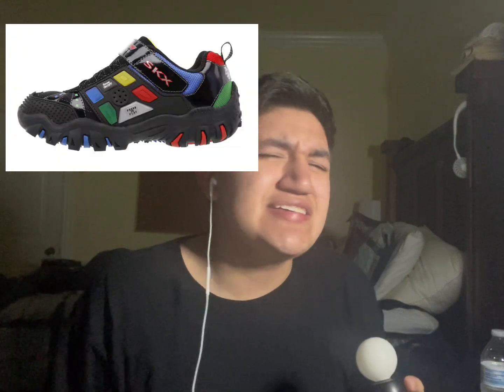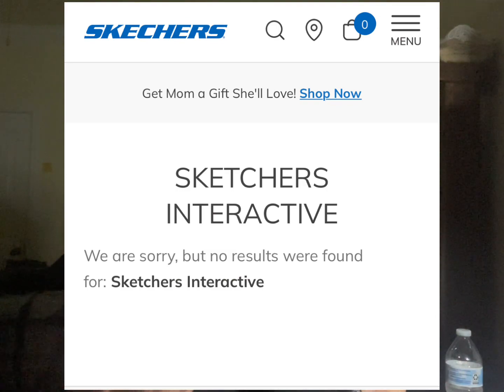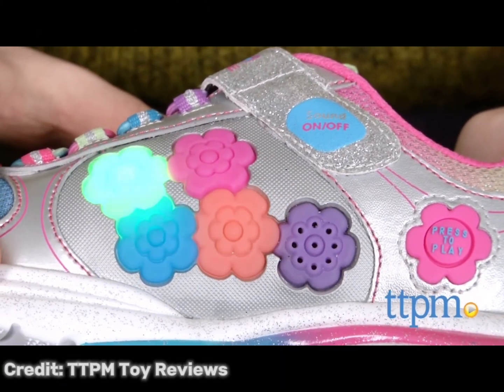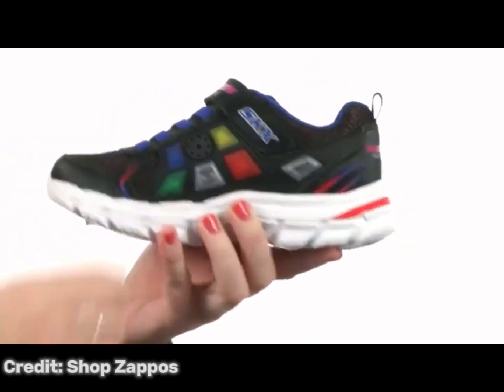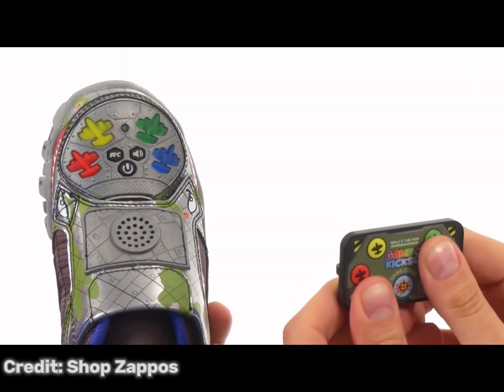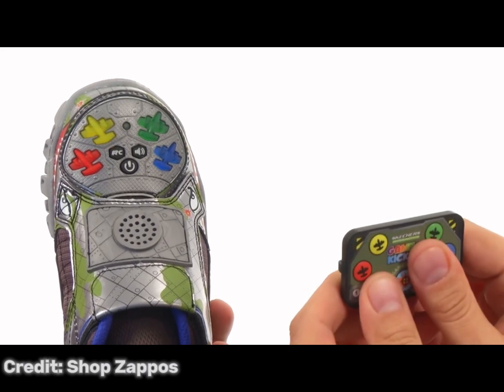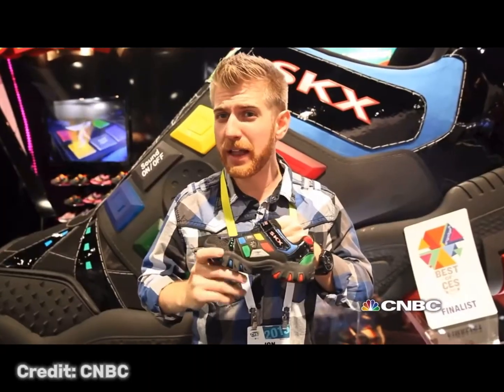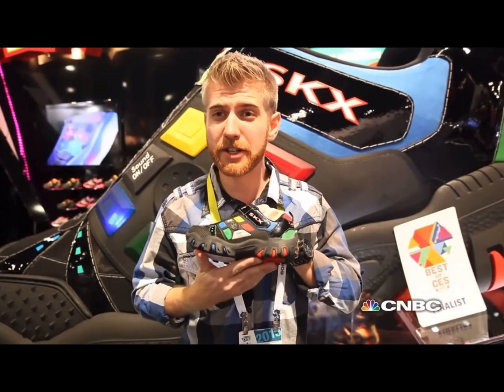Do you remember these shoes?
These were the craziest shoes that I've ever seen.